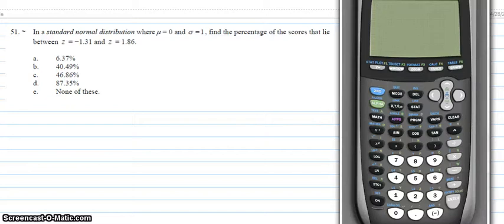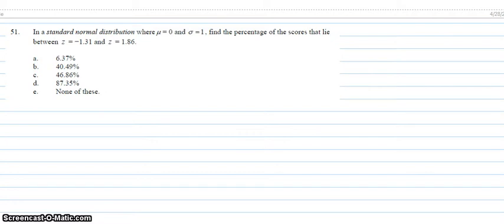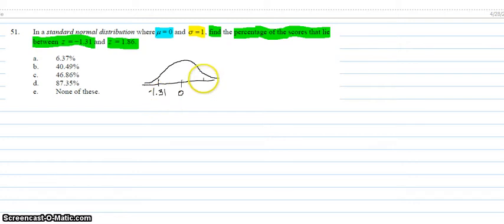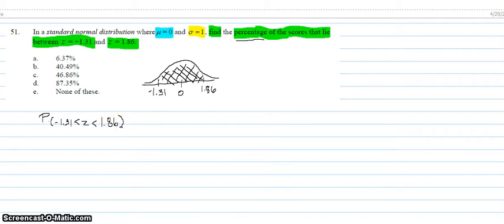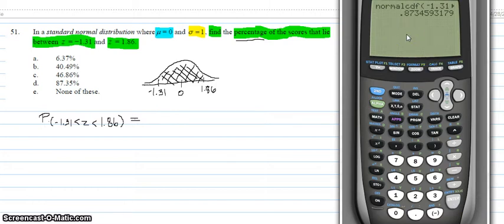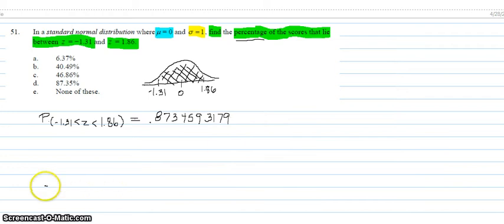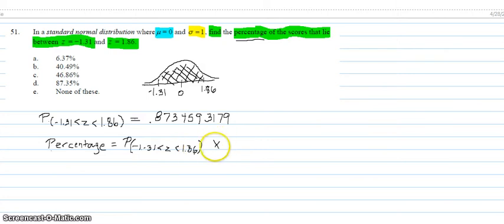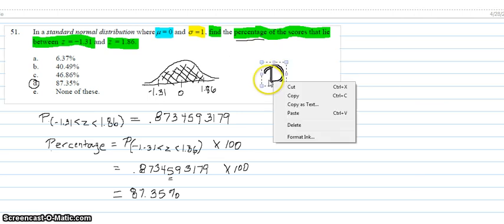Math 1340 Final Exam Review Problem 51